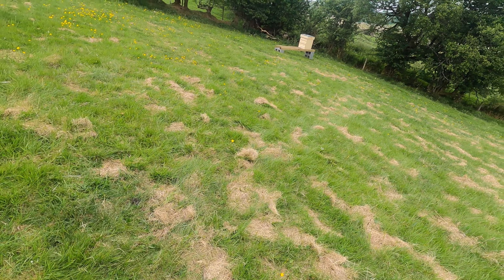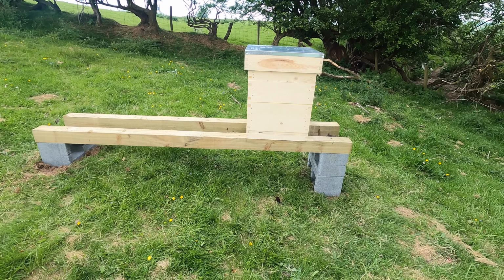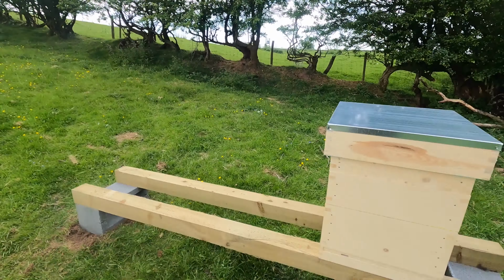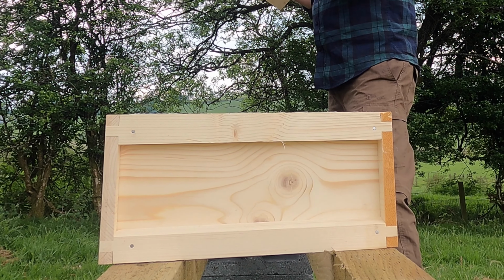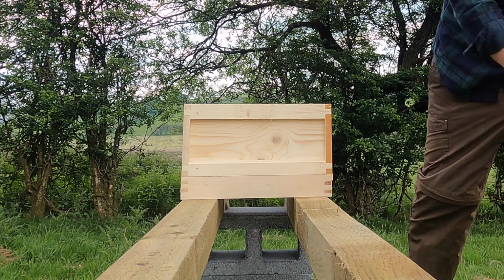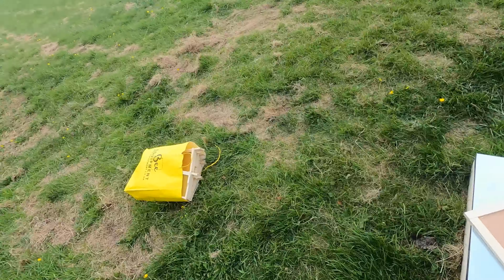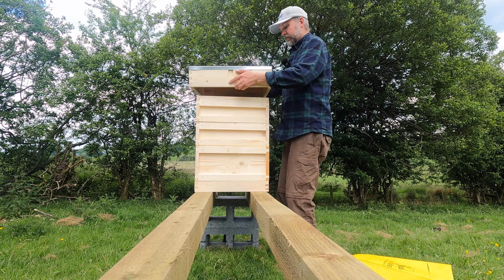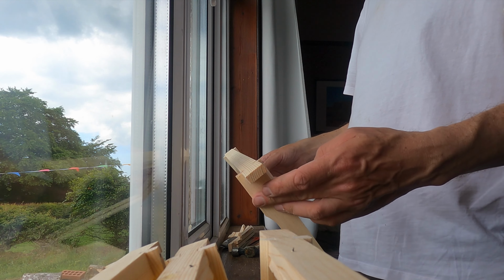Keeping Bees in the UK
Preparing for the arrival of a nuc of Buckfast bees on our Welsh smallholding. Building wax frames and showing the various components that make up a National beehive. I'm new to beekeeping in the UK but very excited about looking after some bees and tasting their honey.

DJI mini 2 drone
Go Pro Hero 9